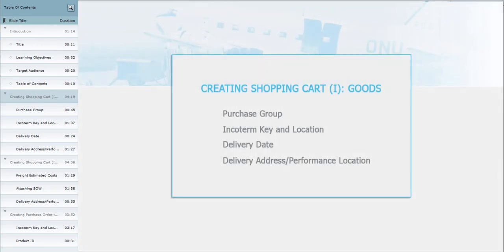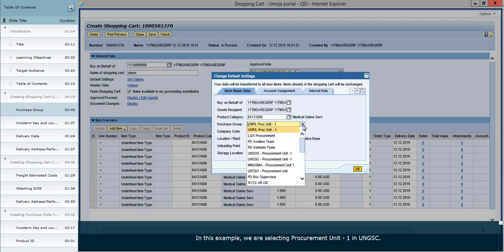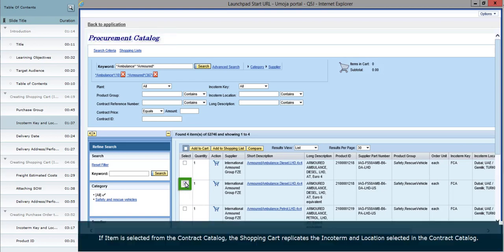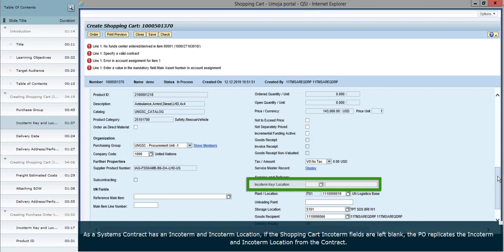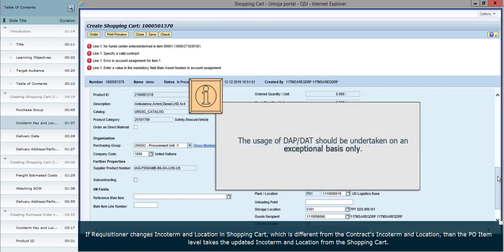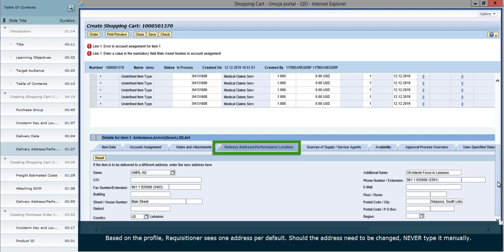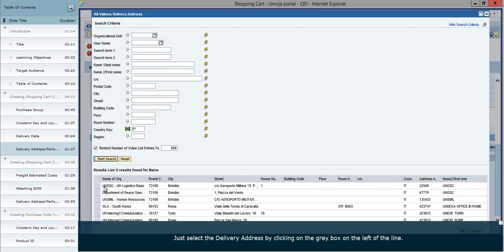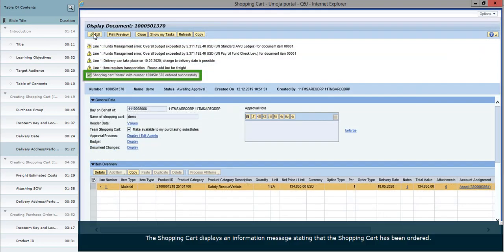02/04_TM_SRM INTEGRATION_CREATING SHOPPING CART (I) : GOODS_Jan 2020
CREATING SHOPPING CART FOR GOODS, will contain:

-Purchase Group
-Incoterm Key and Location
-Delivery Date
-Delivery Address/Performance Location